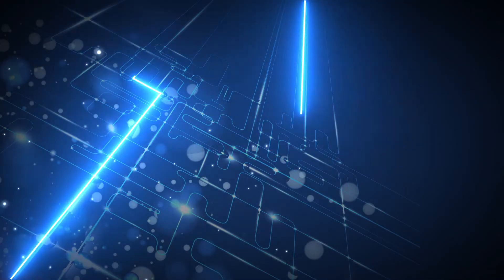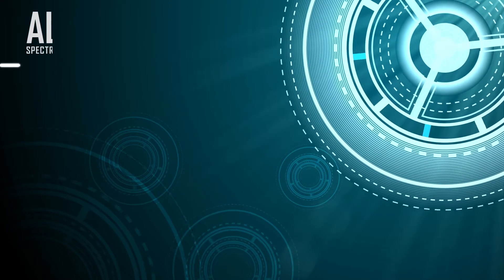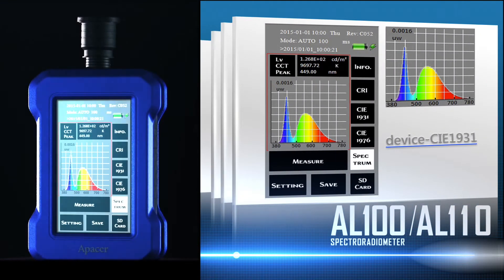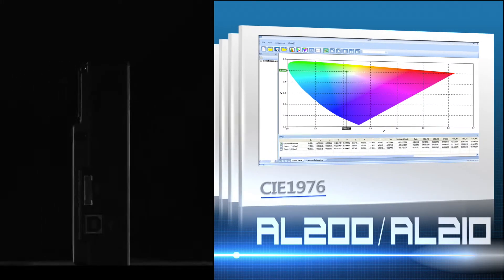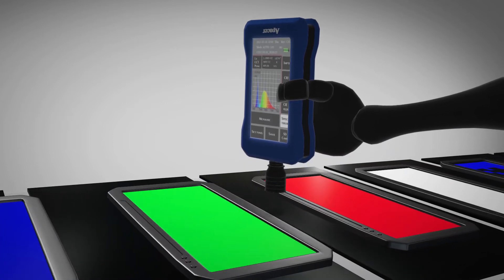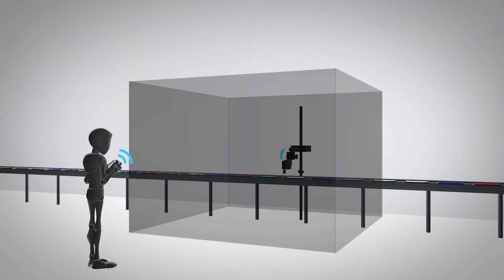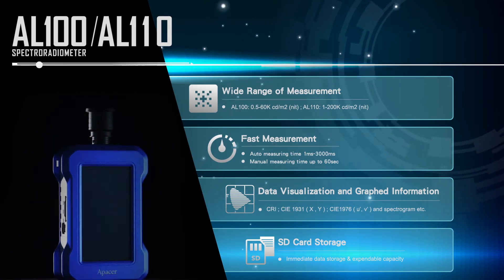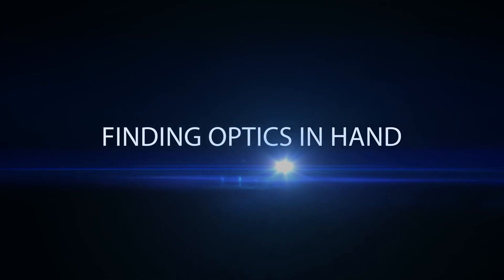Apacer Finding Optics in Hand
Apacer spectroradiometer can apply to advanced measurements according to each customer’s requirement.